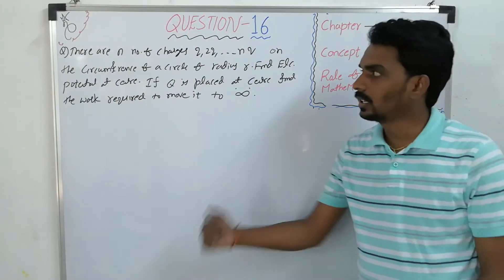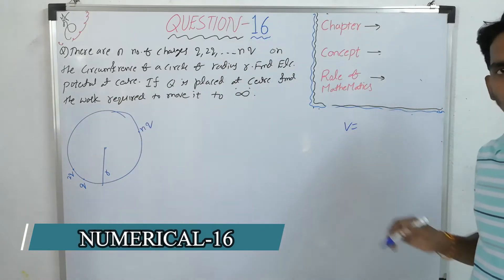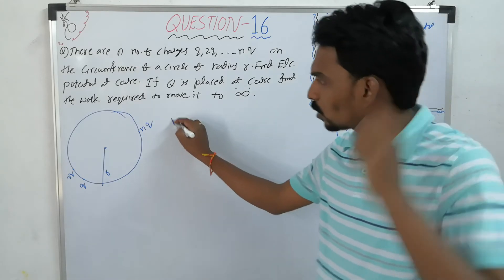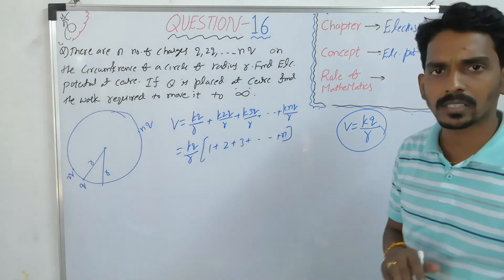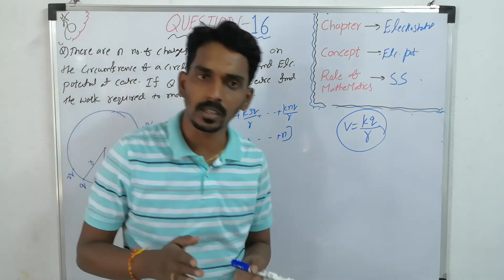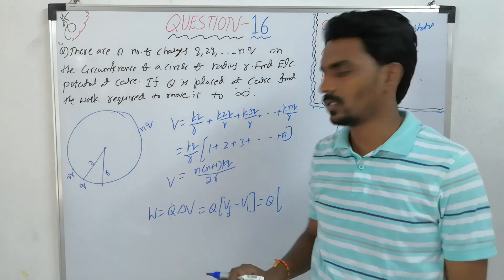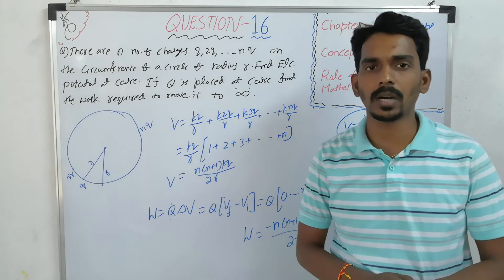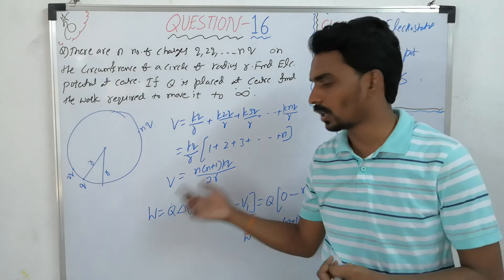NUMERICAL 16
ELECTROSTATICS
ELECTRIC POTENTIAL